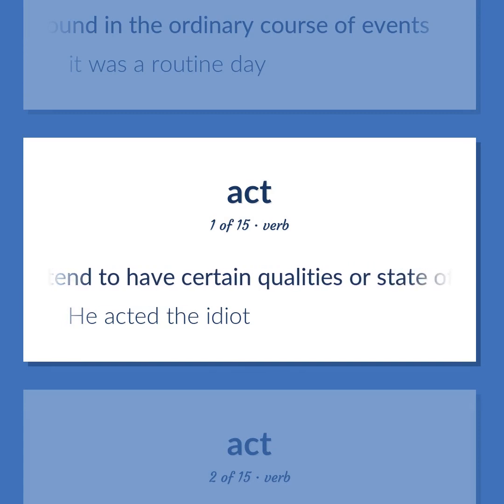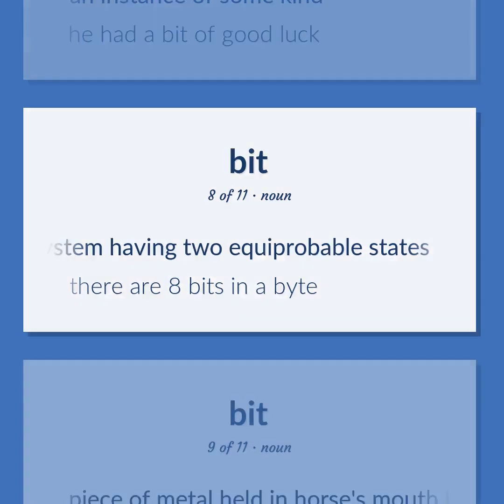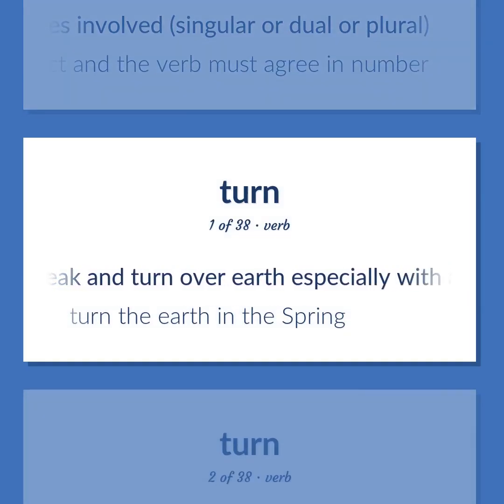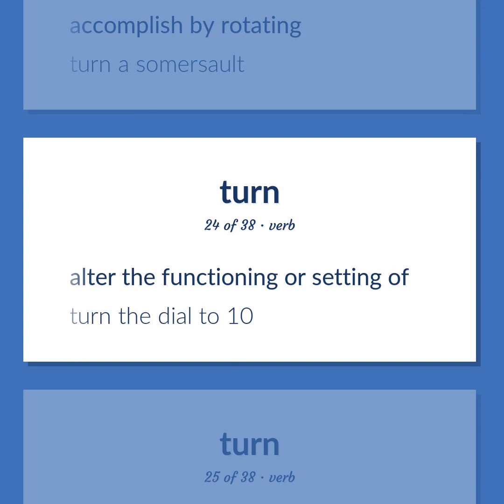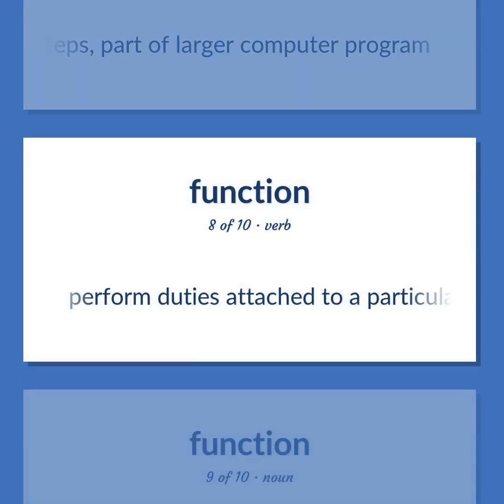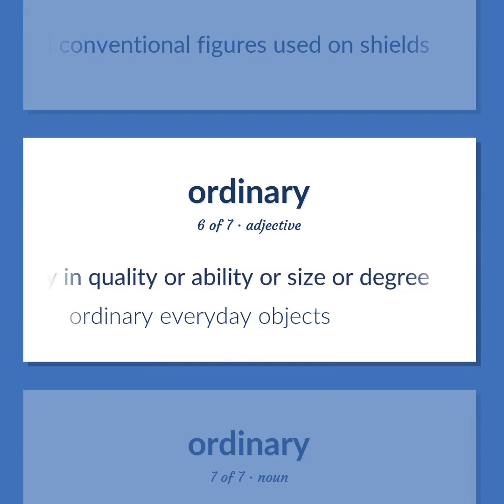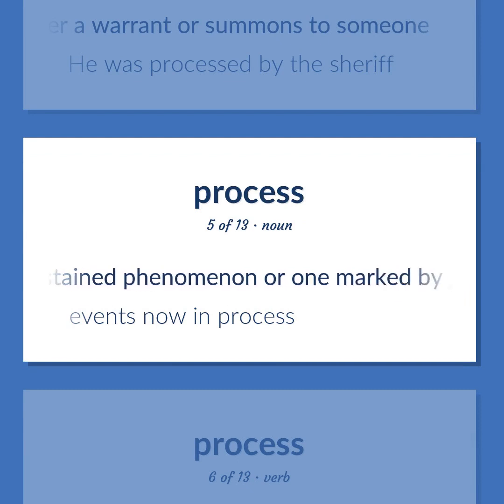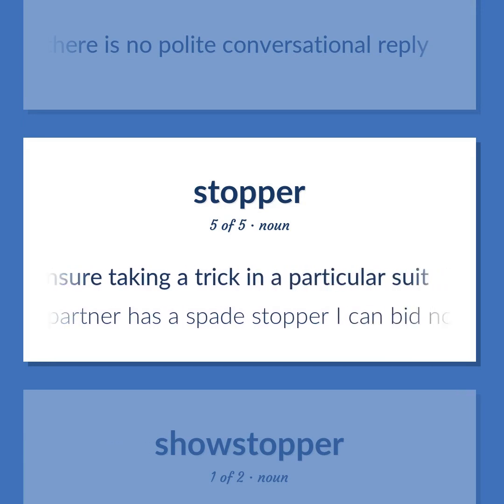Routine - 160 English Vocabulary Flashcards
ROUTINE meaning. Following our free educational materials, you learn English in a great way with ease and efficiency.